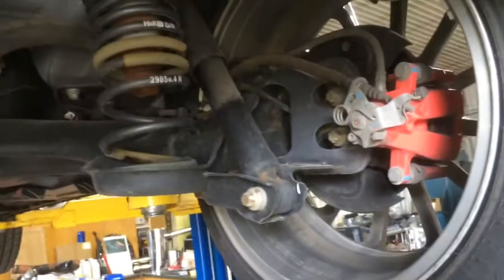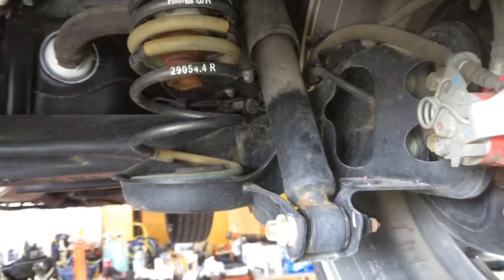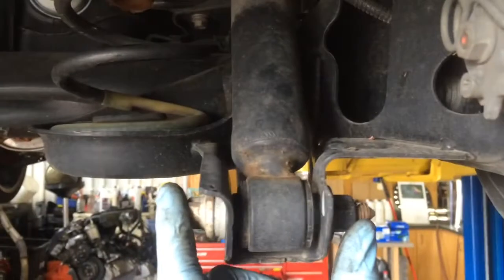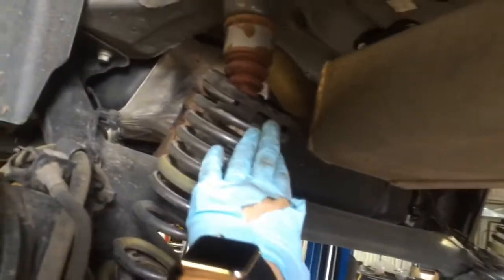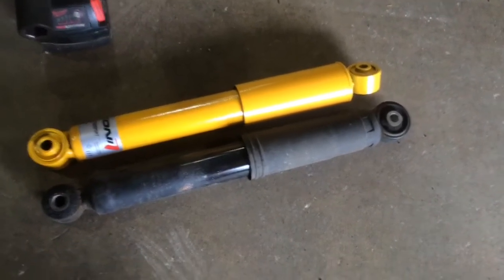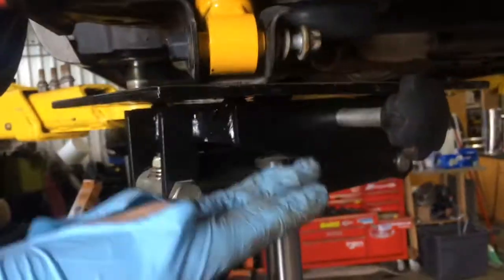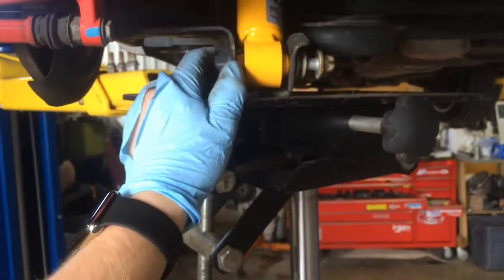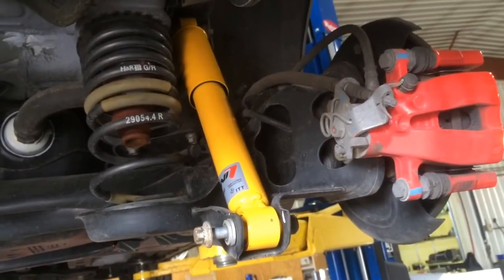2012+ fiat 500 koni rear shock absorber shocks DIY install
2012+ 500, Turbo and Abarth